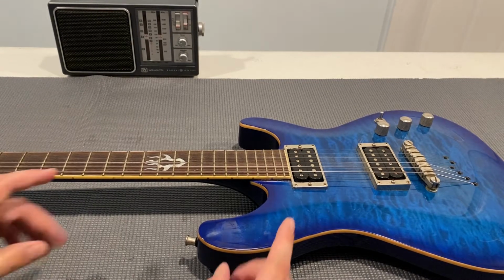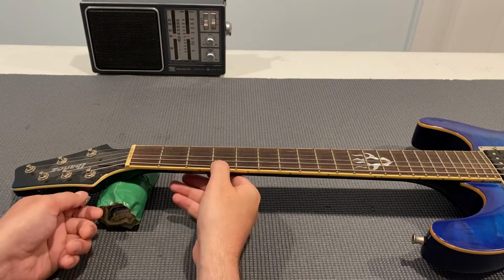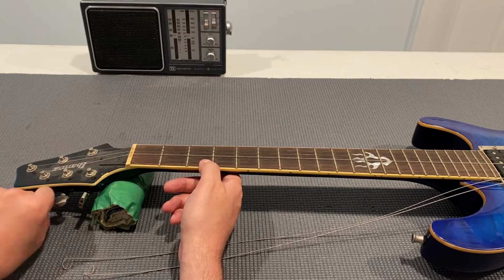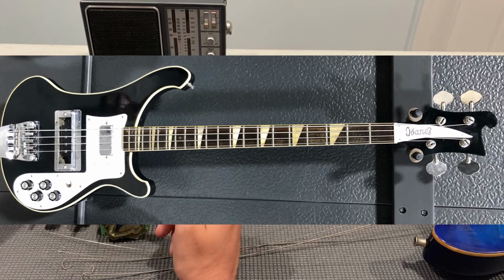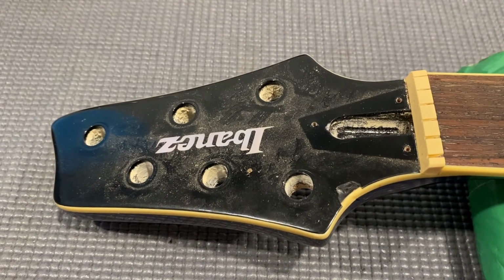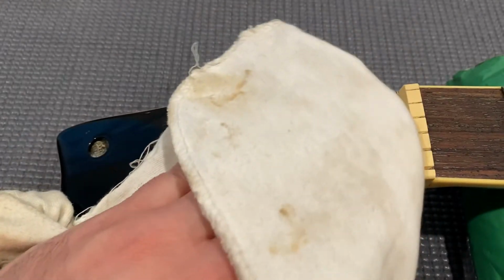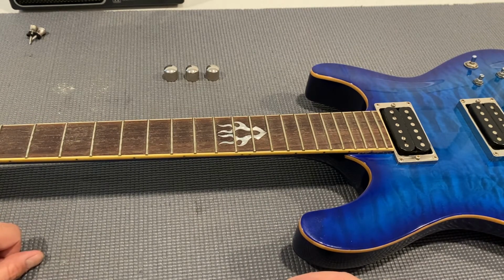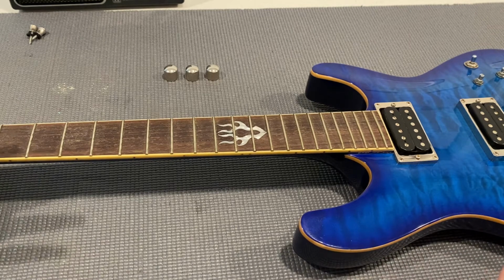Ibanez SZ520 | History and Cleaning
Let's talk about Ibanez - a Japanese company named after a Spanish luthier, that became famous cloning American guitars.